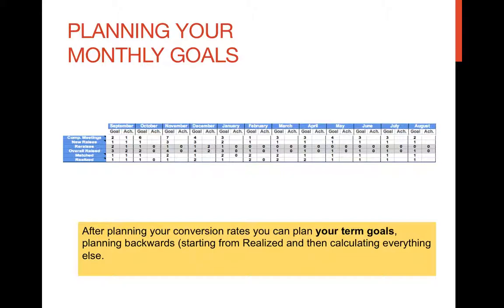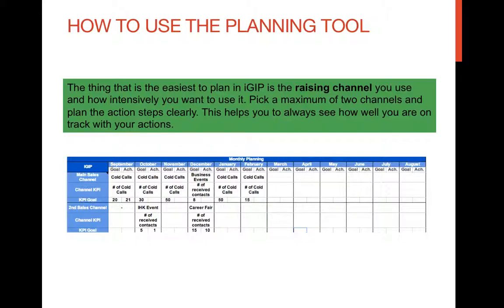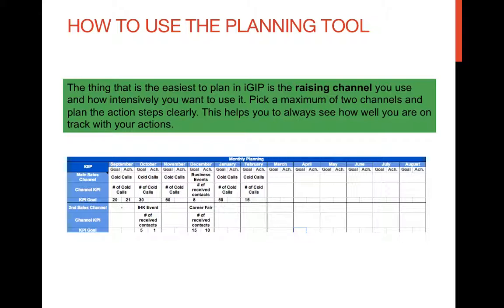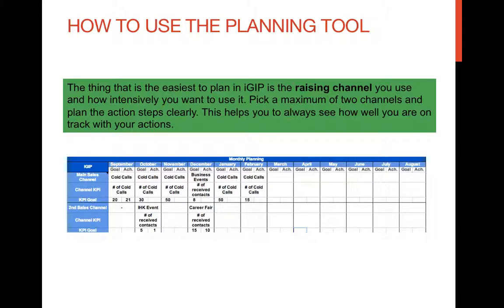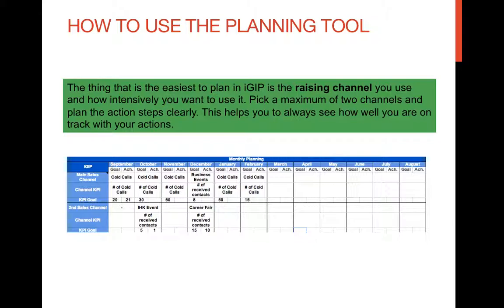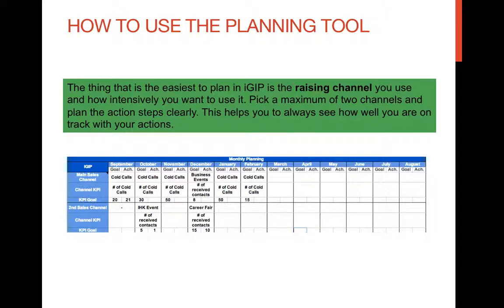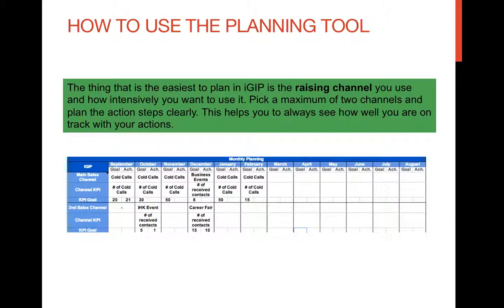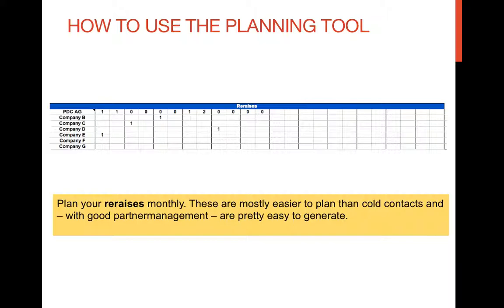Breaking down your goals